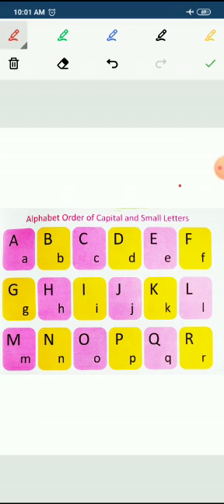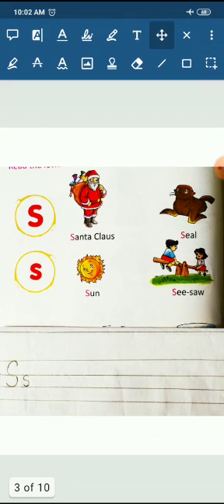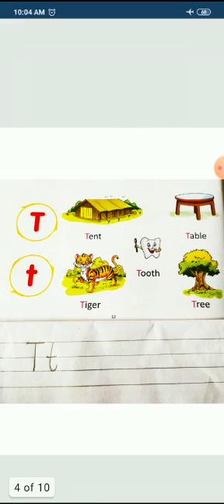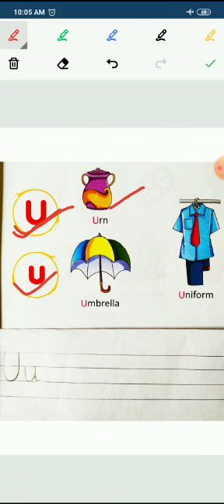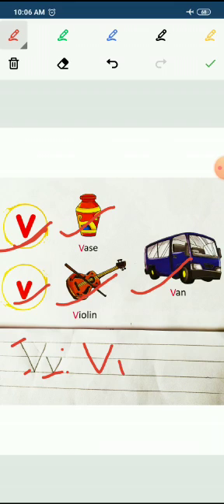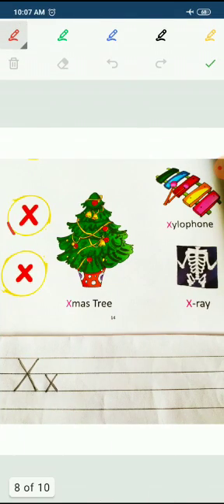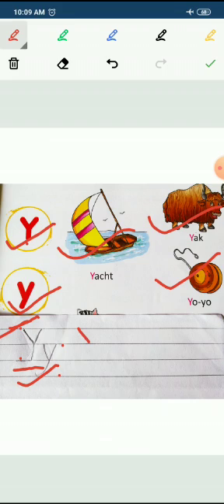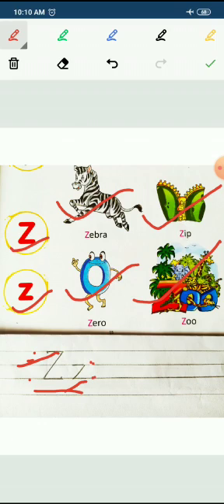Jr kg English Small & Cpaital letter